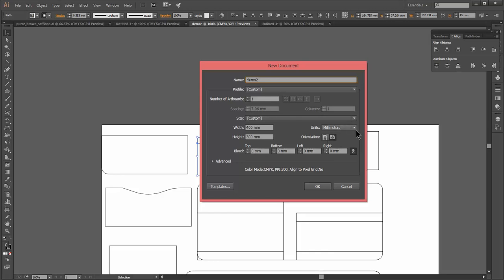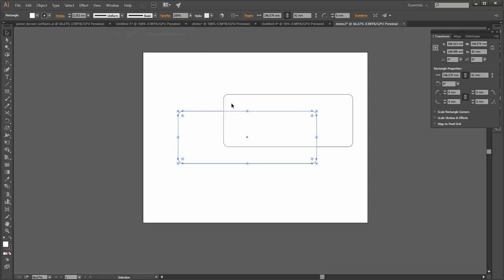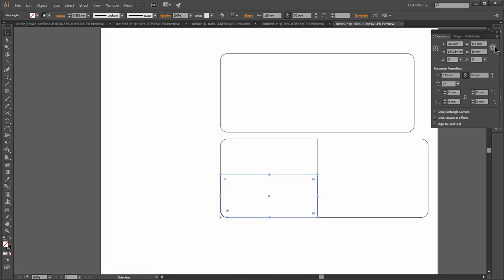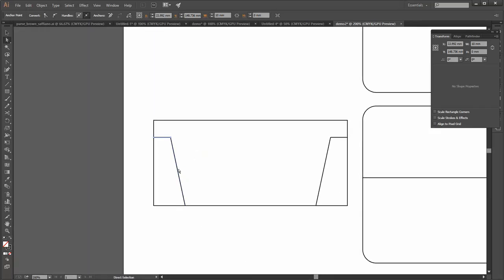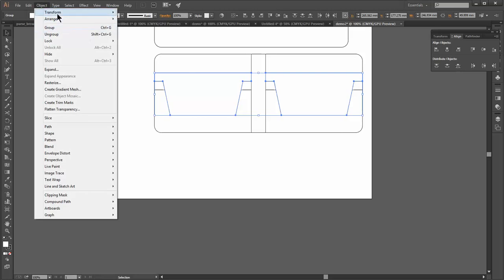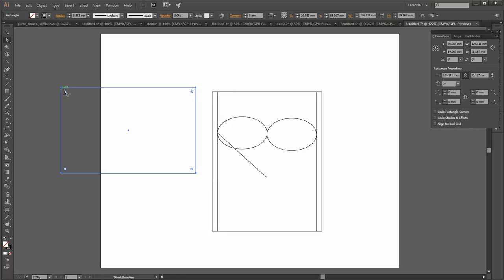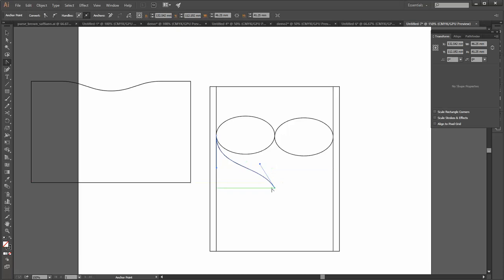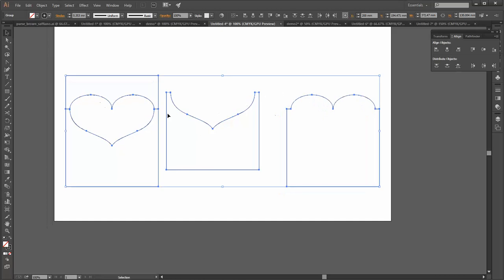template demo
How to make a wallet template using Adobe Illustrator